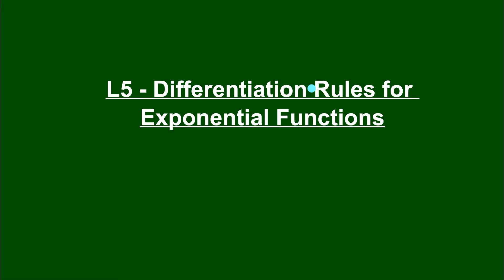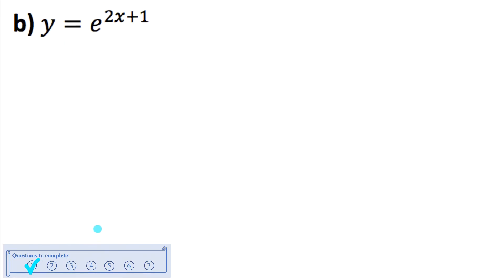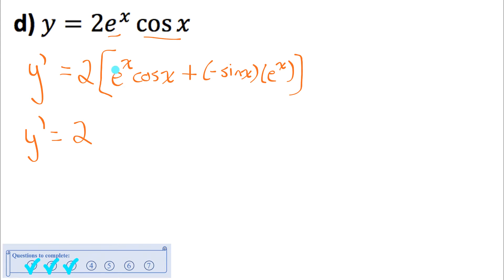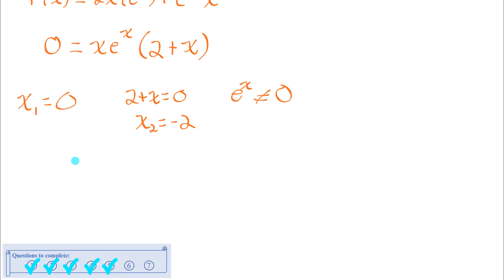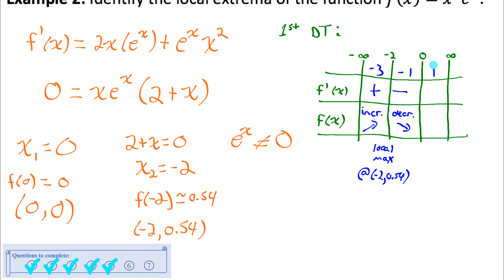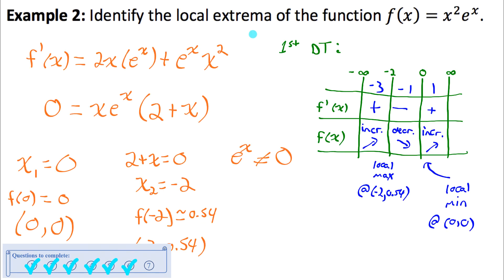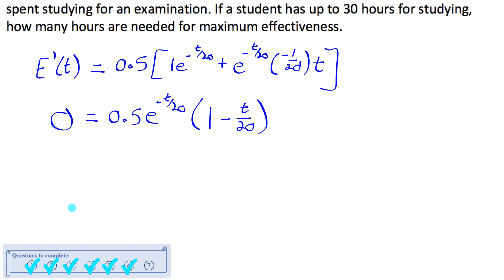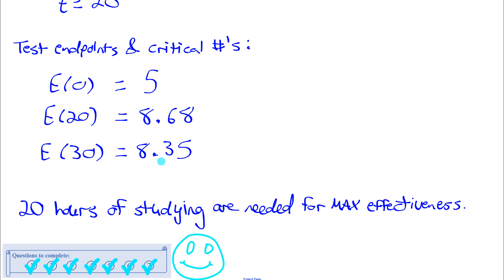Derivative Rules with EXPONENTIAL functions (full lesson) | grade 12 MCV4U | jensenmath.ca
Apply the product, quotient, and chain rule to exponential functions.